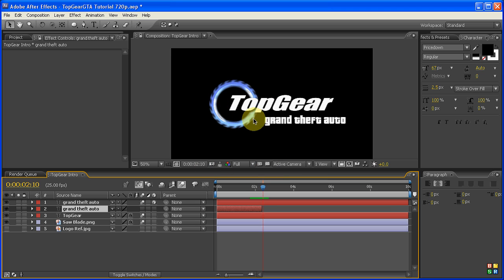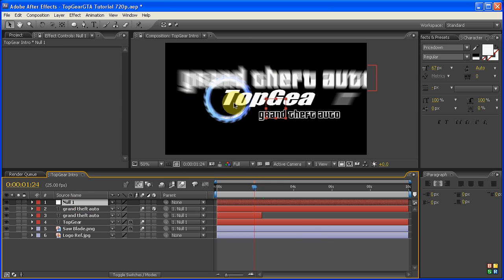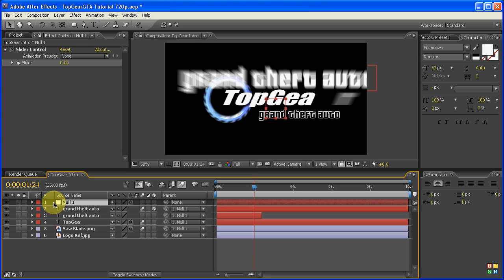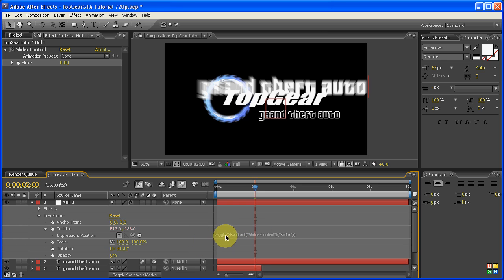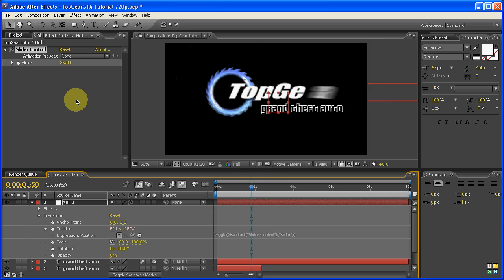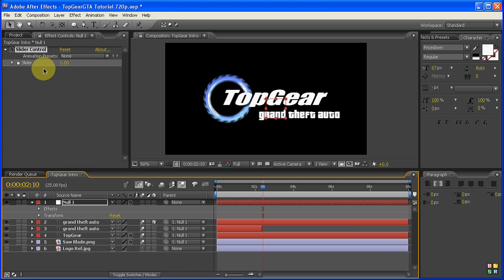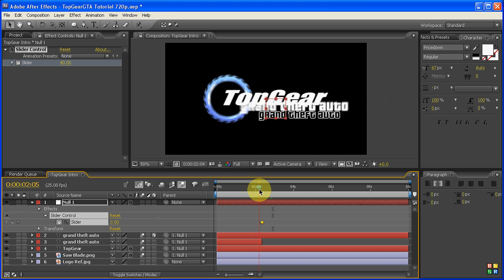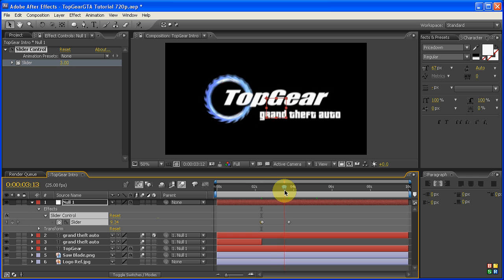TopGear GTA IV - After Effects Tutorial (TopGear Intro) PART 3 of 3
MAKE SURE YOU CLICK [720p HD]
In this bonus tutorial, we take a look at how to make the TopGear GTA intro inside Adobe After Effects.  Part 3 of 3.